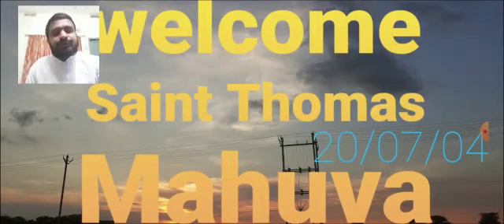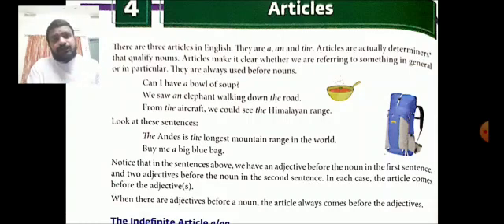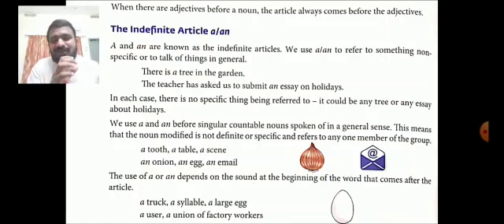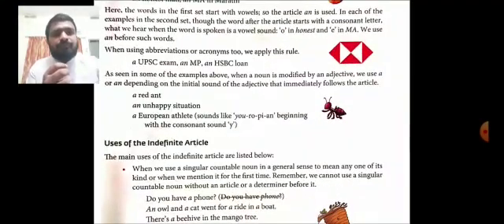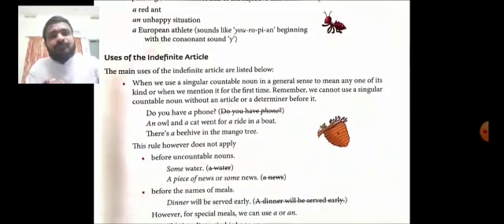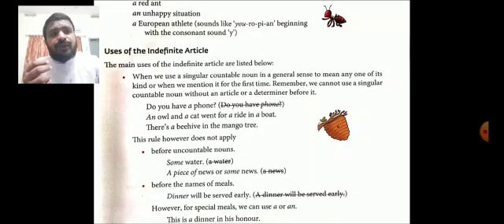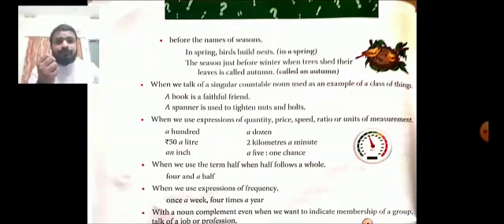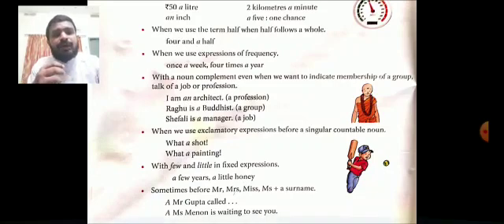STANDARD:-8 SUBJECT:-GRAMMAR(PART-1)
STD:-8 SUB:-GRAMMAR(PART-1)